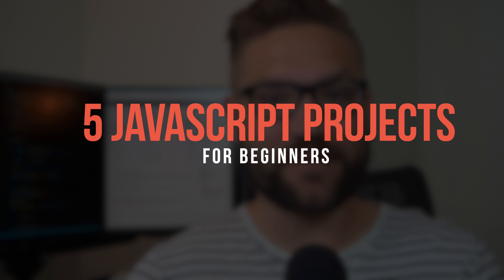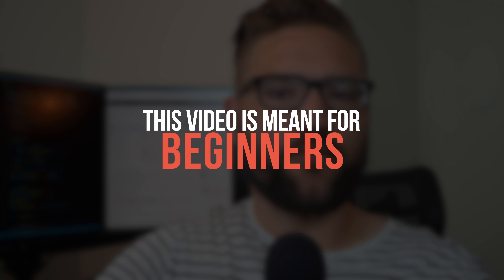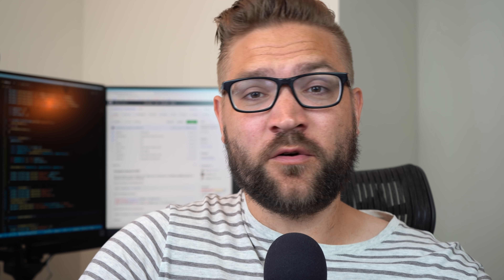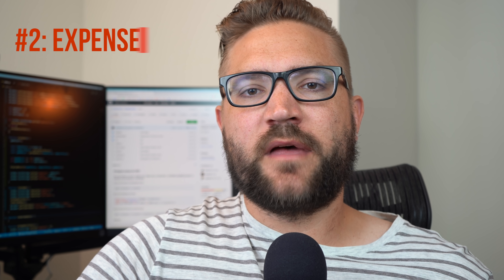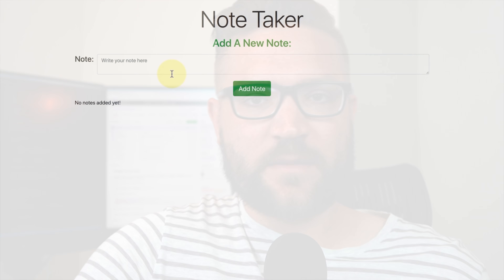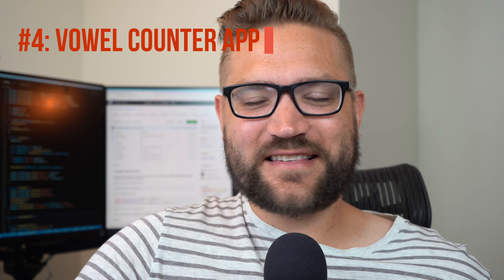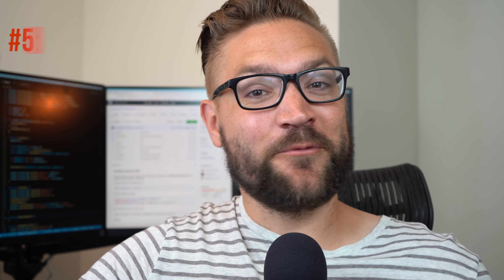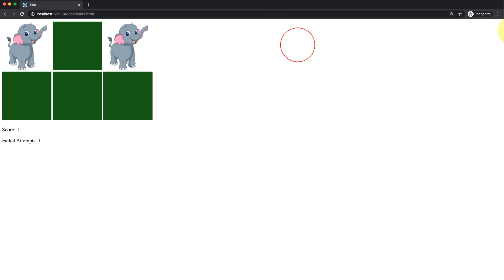5 Javascript Projects to Build (For Beginners)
If you have been learning Javascript from a book or tutorial and haven't built your first project yet then this video is for you.  In this video I lay out 5 projects that you can start working on to refine your problem solving skills and build confidence in creating more difficult projects in the future.

Looking for a high-quality group of software developers where you can discuss your ideas and not be bombarded by spam? Then come join my free Facebook group!